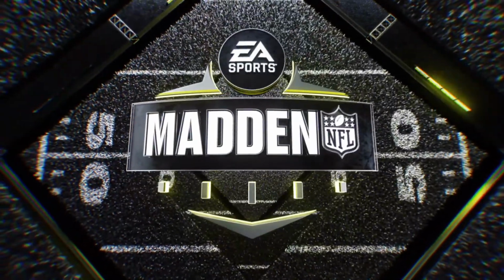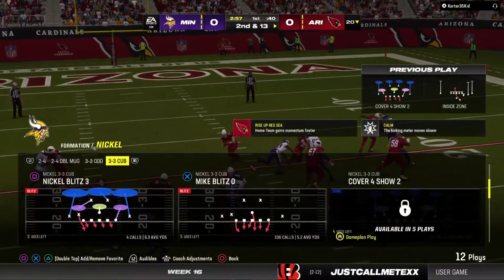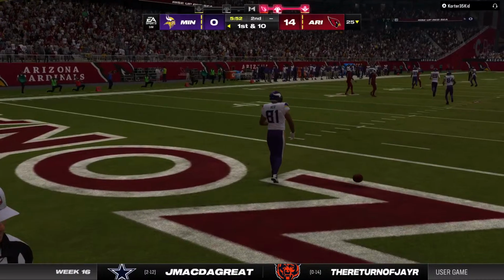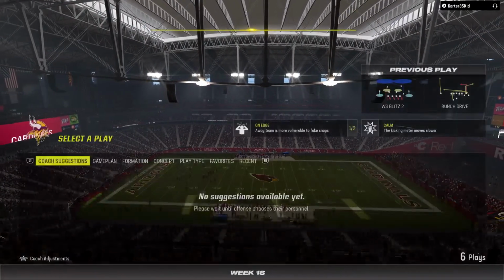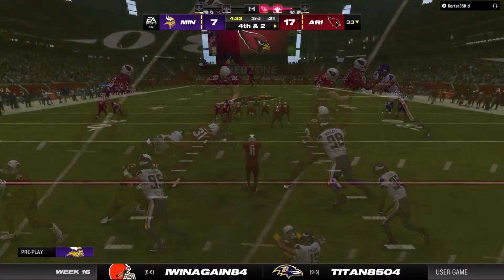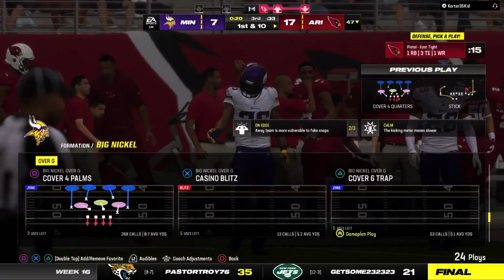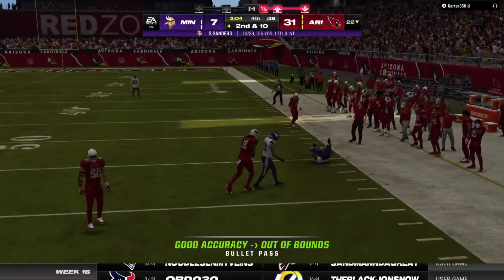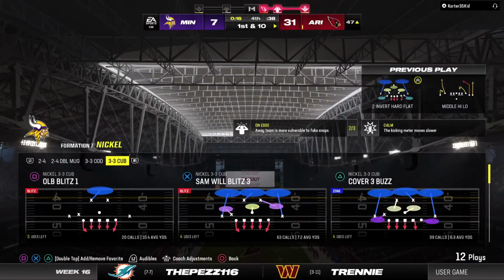Elite S7 w16 Vikings vs. Cardinals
Vikings vs. Cardinals